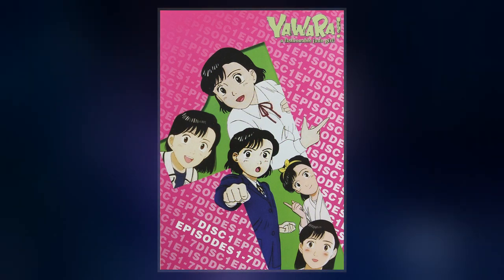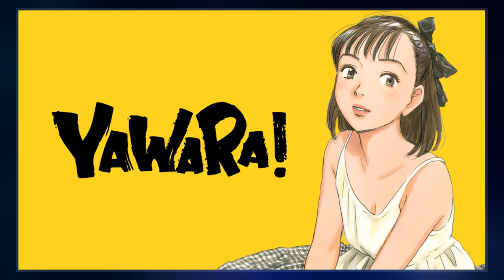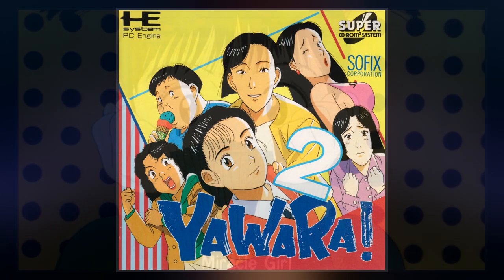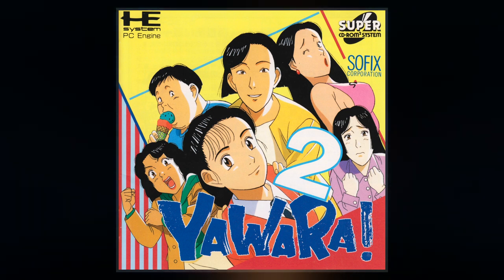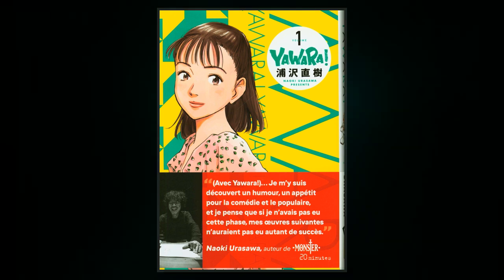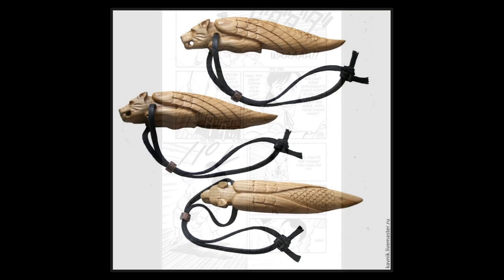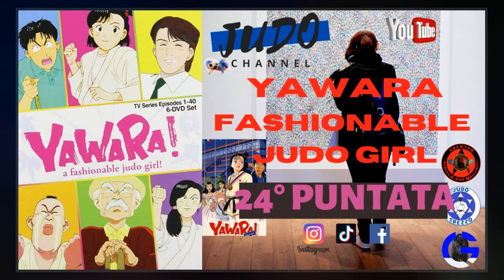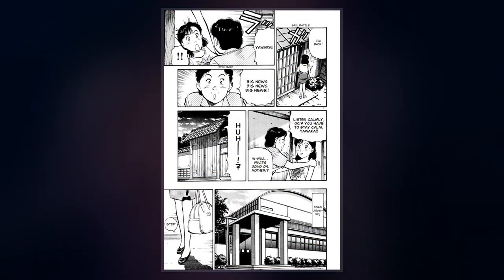Yawara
The yawara is a Japanese weapon used in various martial arts. Numerous types of jujutsu make use of a small rod, made of wood, that extends somewhat from both ends of a person's fist which is known as a yawara. The yawara likely originated from the use of the tokkosho, a Buddhist symbolic object, by monks in feudal Japan. The tokkosho was used during the Edo period and it was made of brass. Sometimes a short "rope or cord" would be looped around the user's wrist to distract someone else while in combat. The methods of using a yawara may have been created by samurai that used tantojutsu, which was combat that made use of a short knife. According to another theory, a samurai might have fought with the scabbard "when a more deadly weapon was not necessary".